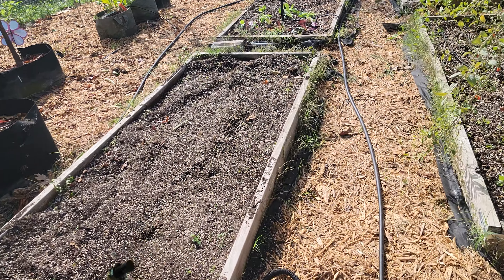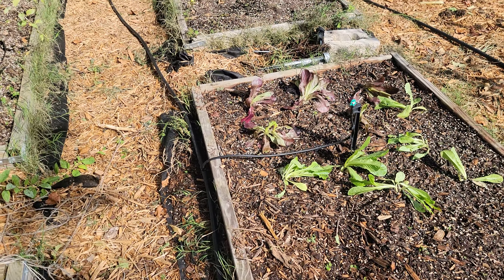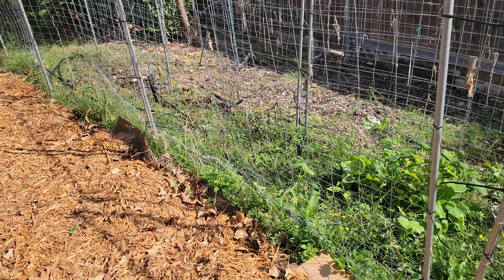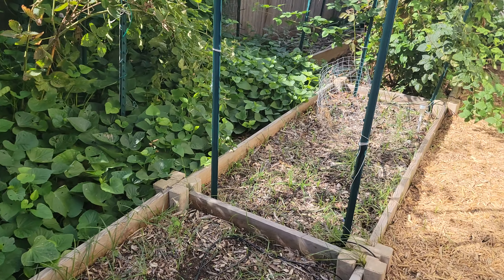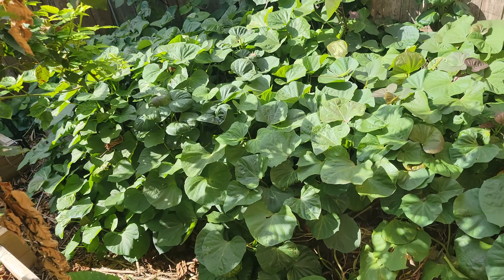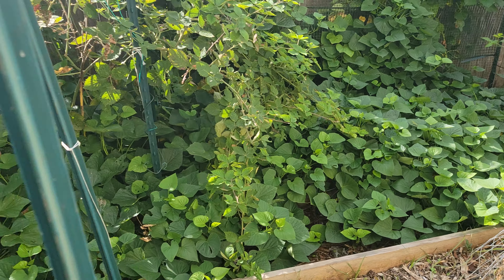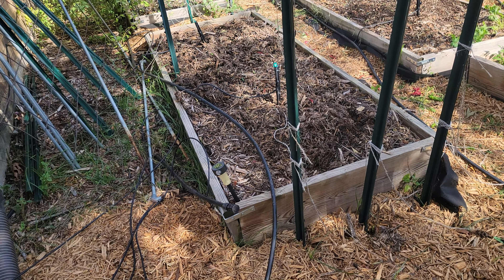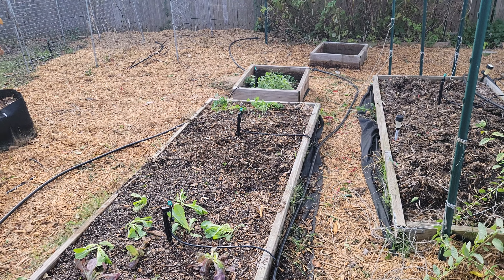Garden update, planting winter crops and is it time yet to harvest sweet potato!!!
Its now November in North Texas and let's try to plant a few winter crops. What is going on in the res t of the garden!